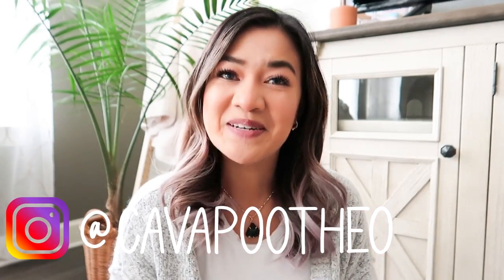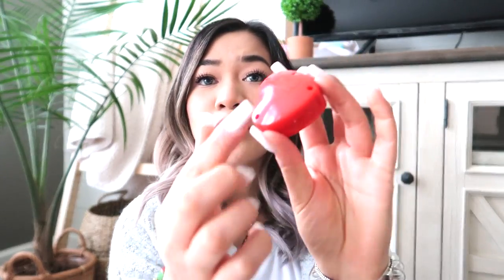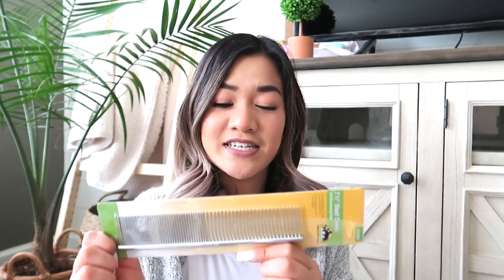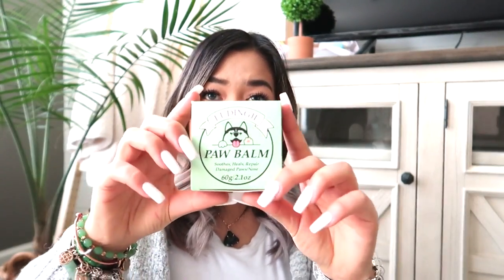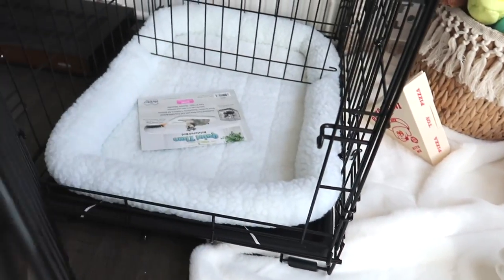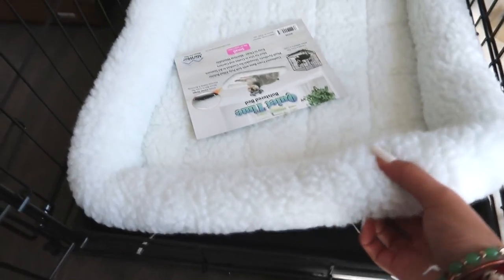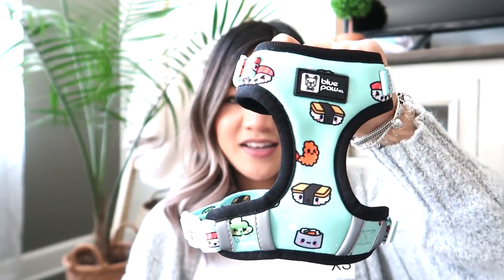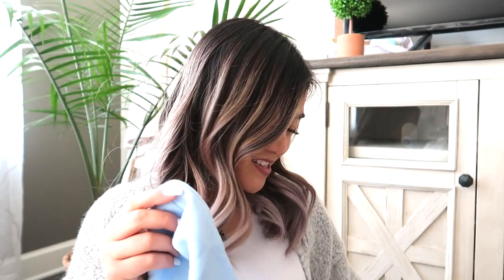PUPPY ESSENTIALS YOU NEED! / everything I bought for my CAVAPOO puppy!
PUPPY ESSENTIALS YOU NEED! / everything I bought for my puppy! Cavapoo
In today's video I'm sharing with you everything I bought in preparation for my new 8 week old cavapoo coming home next week!

DIDN'T MENTION:
- puppy pads
- poo bags
- paw wipes
- dog bandanas

Below is everything I mentioned :)
☆ andmutts.co ceramic bowl

puppy essentials you need
puppy essentials
cavapoo puppy
dog essentials